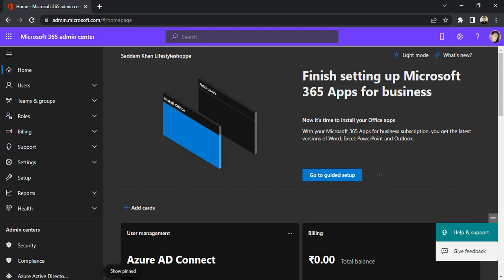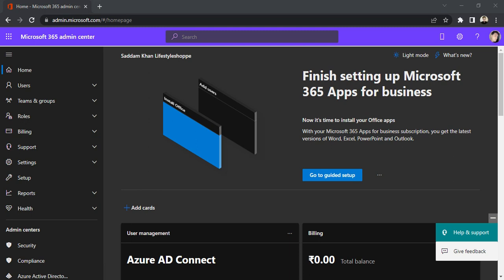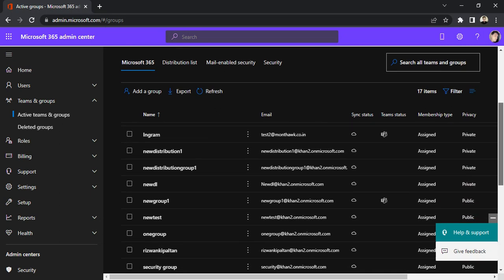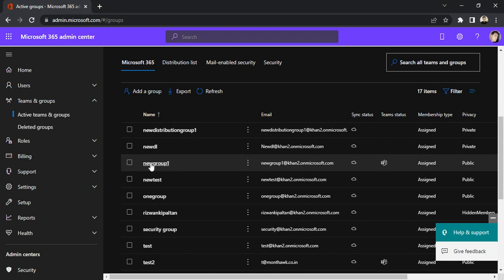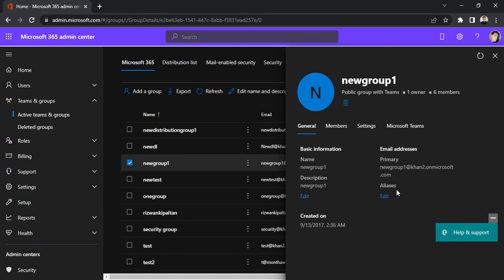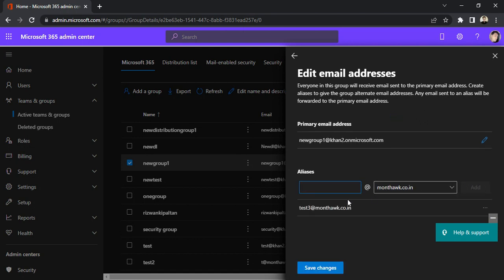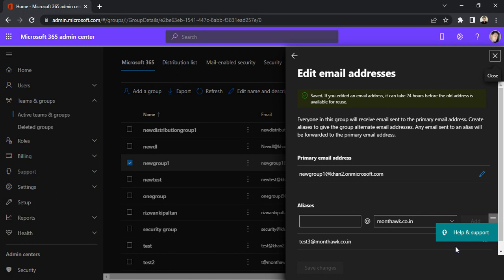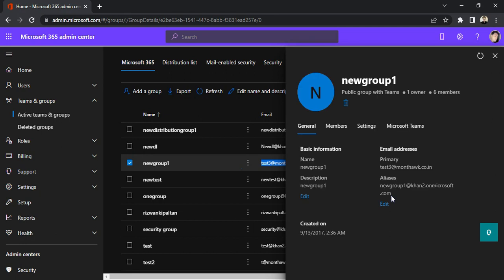How to change Microsoft Teams email Address